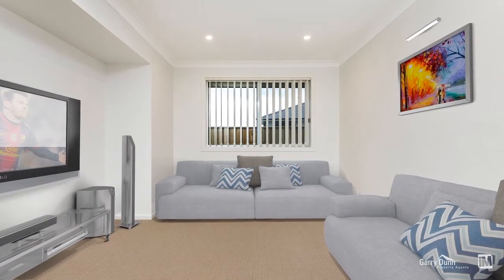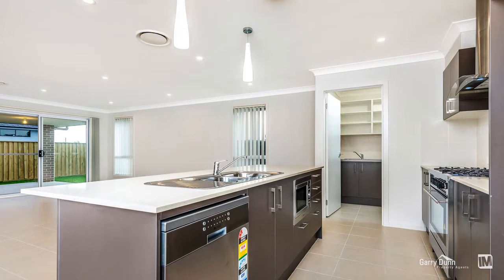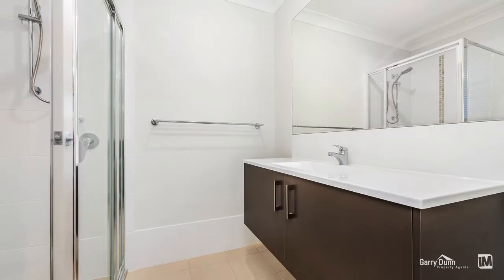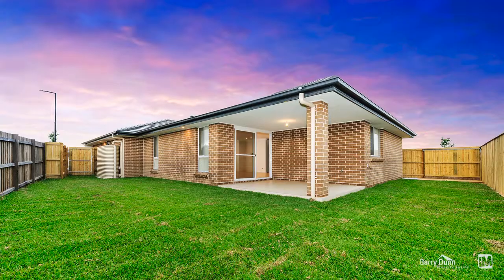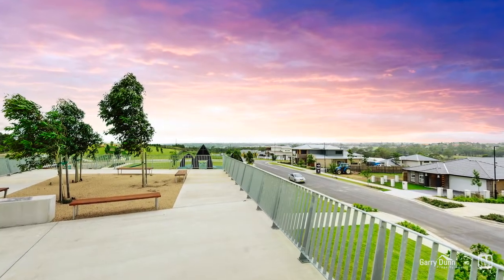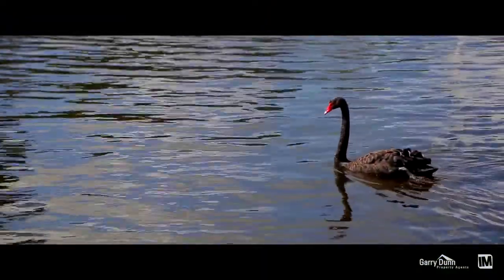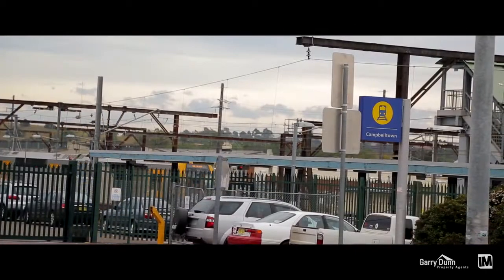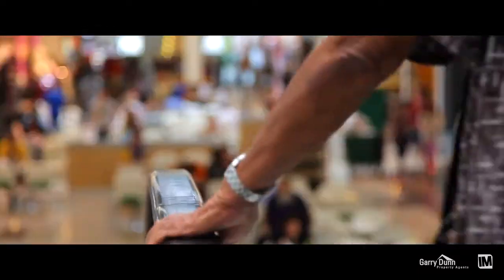56 Milky way Campbelltown 'Macarthur Heights'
A fantastic opportunity for those searching for a brand new modern home in the Macarthur Heights region with size and location of prime importance. Located on a north facing parcel of land over 460 m2 with a high set elevation, easy access to the main shopping area, Western Sydney University, Campbelltown Hospital, transport facilities, playing fields, and more. Features including;

Main bedroom with stylish ensuite and walk in robes
Modern gas kitchen with butler’s pantry
Generous open plan design featuring spacious living areas
Double sized bedrooms complete with built in robes
Ducted air conditioning, security alarmed
Remote control garage with internal access
Landscaped native gardens
Alfresco entertaining terrace
NBN Optic fibre capabilities ready
Ideally sized parcel of land over 460m2

This brand new house needs a family to enjoy all its wonderful features and finishes and turn it into a HOME.

Don't delay to inspect this home today, call Eva on 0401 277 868